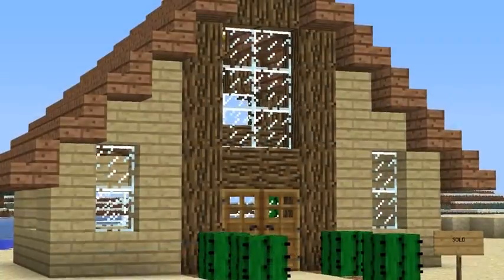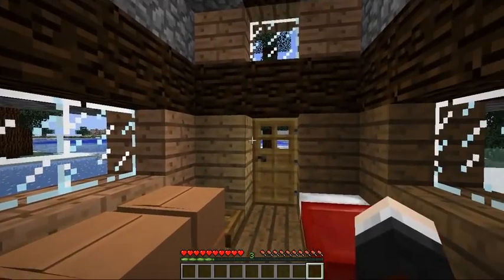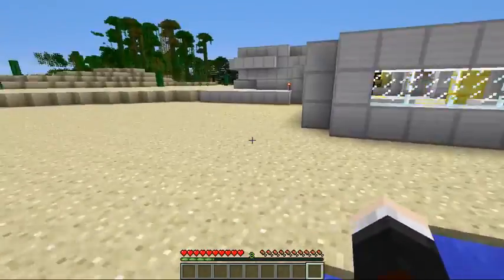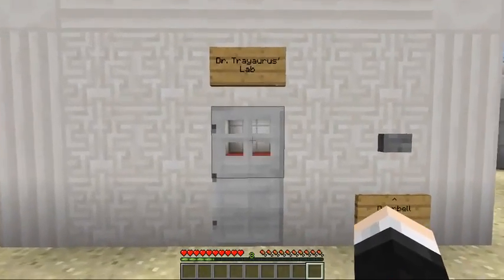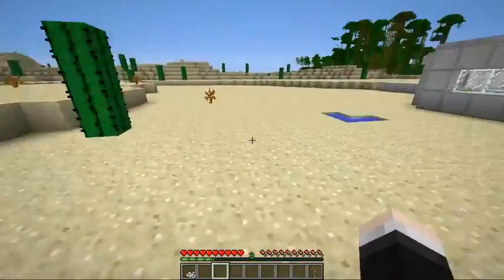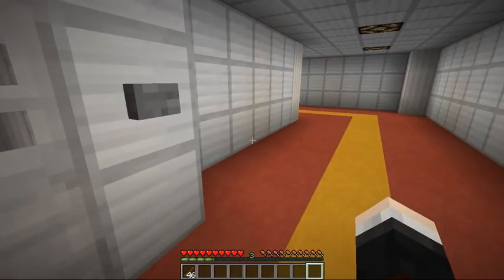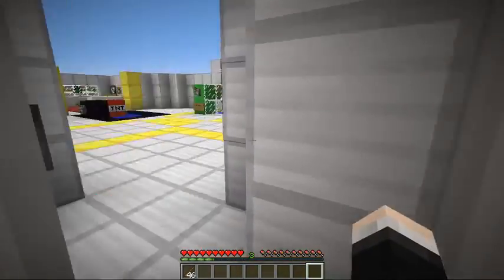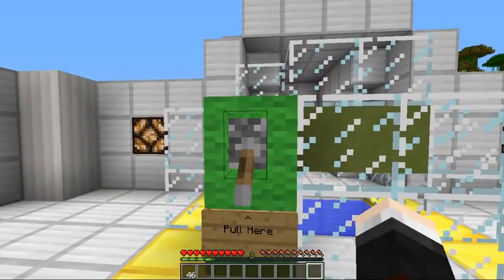Minecraft : how diamond minecart met Dr trayaurus